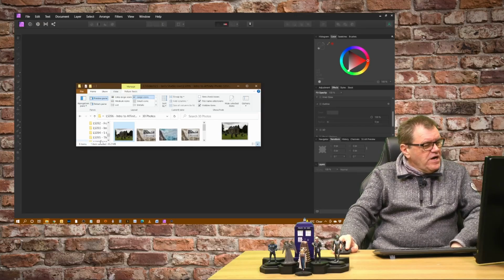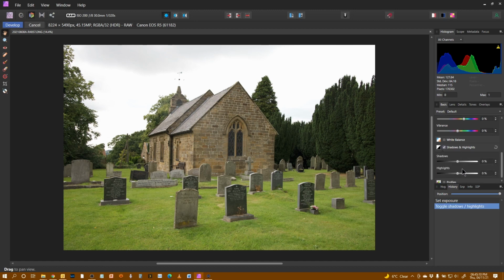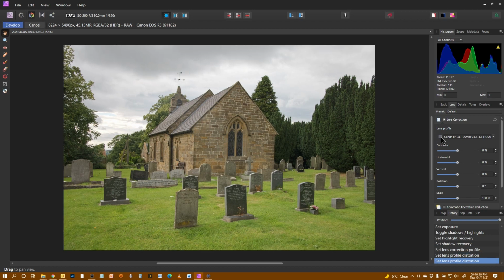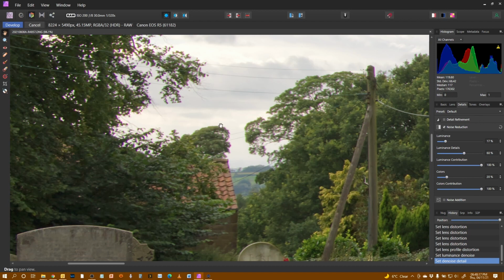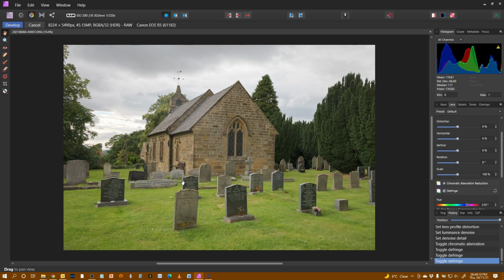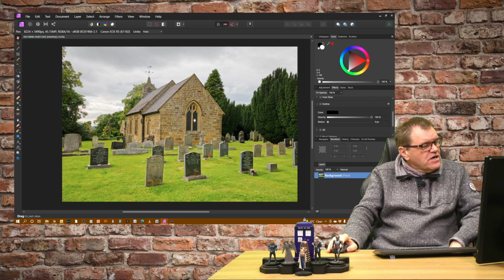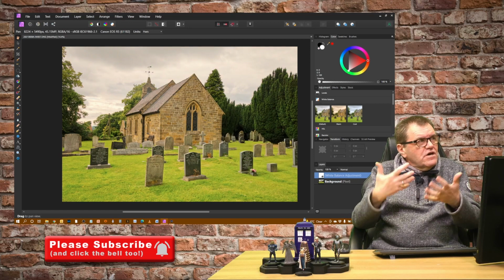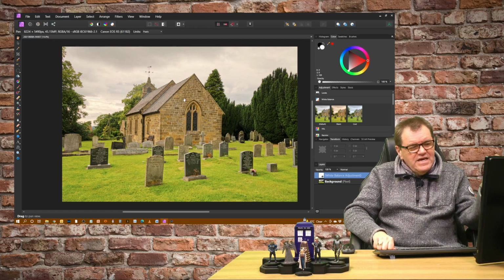Learn Affinity Photo #4 - RAW Processing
This is the fourth in a series of videos enabling you to learn Affinity Photo.  We start with the basics of Affinity Photo.  In this video, we look at how to process and edit RAW images in Affinity Photo